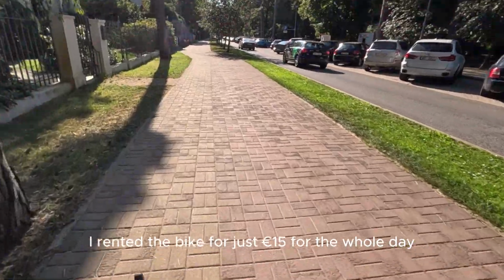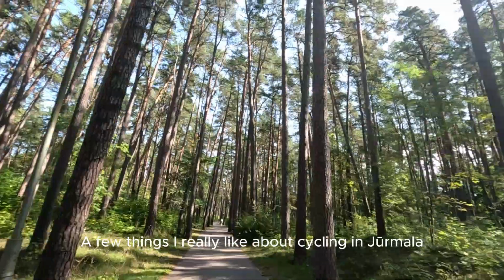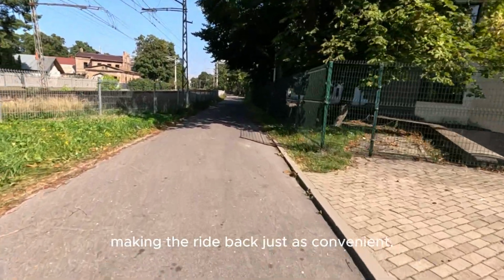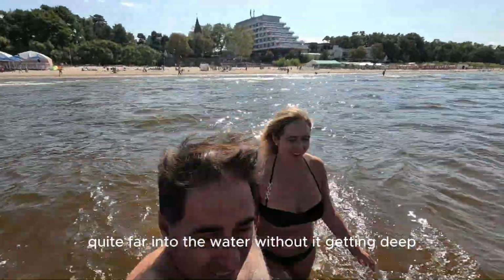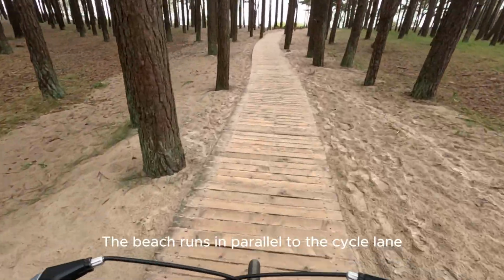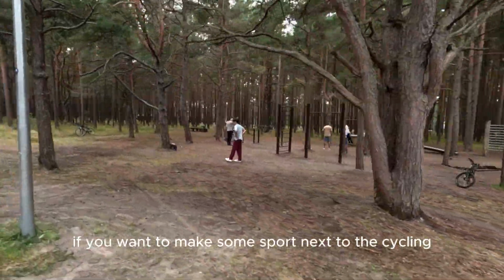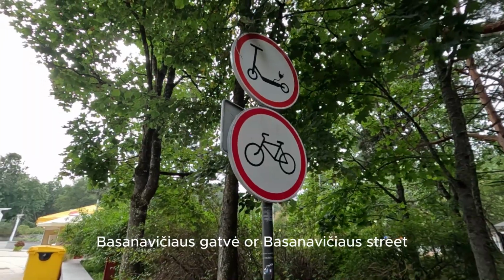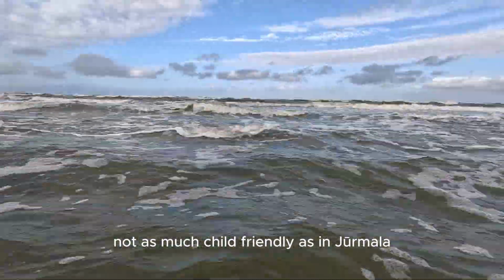Cycling in Jūrmala vs. Palanga: Which Baltic Seaside Resort is Better?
Discover what cycling paths are like in two of the most popular seaside resorts in the Baltic States: Jūrmala, Latvia (near Riga) and Palanga, Lithuania! 🚴‍♂️🌊

In August 2024, I spent a full day biking in both destinations, just one week apart. Both visits were on weekdays, giving a great perspective on what to expect when cycling there.

This video covers:
✅ Track quality
✅ How crowded the paths get
✅ Beach accessibility by bike
✅ Whether you can cycle on the beach itself
✅ Available amenities like toilets and free drinking water

Which spot would you prefer for a bike ride? 🚲💬

Recorded with a GoPro Hero Black 11.